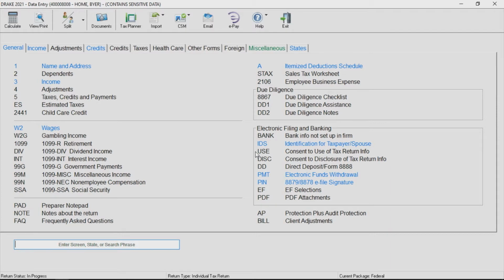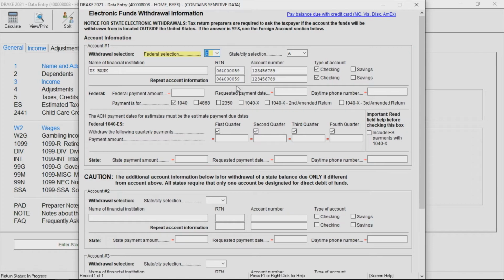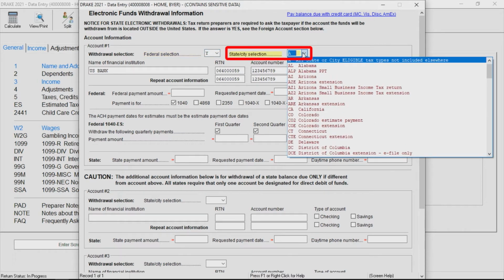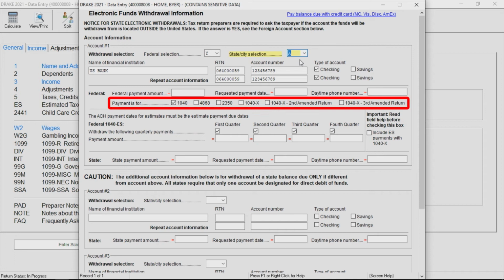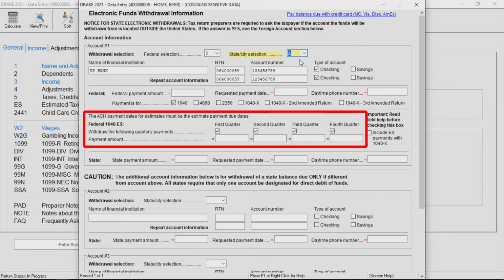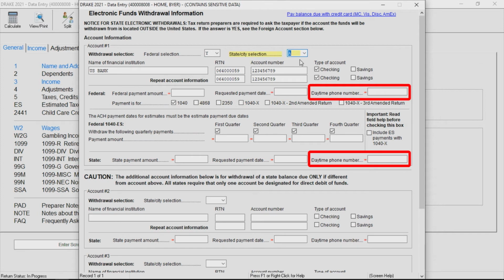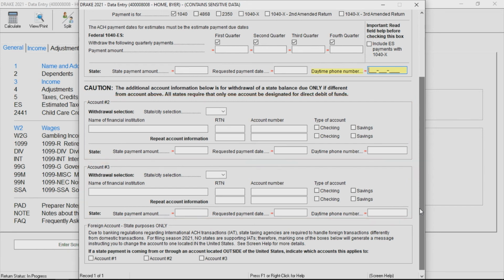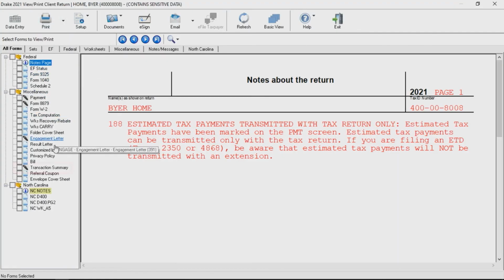Electronic Funds Withdrawal